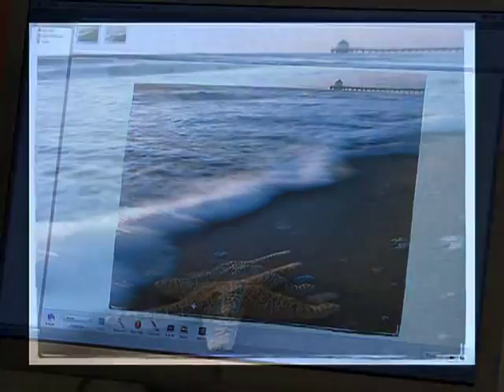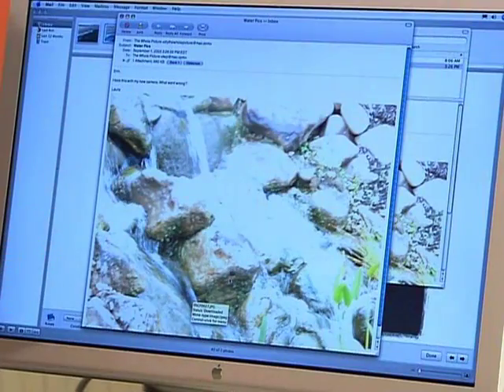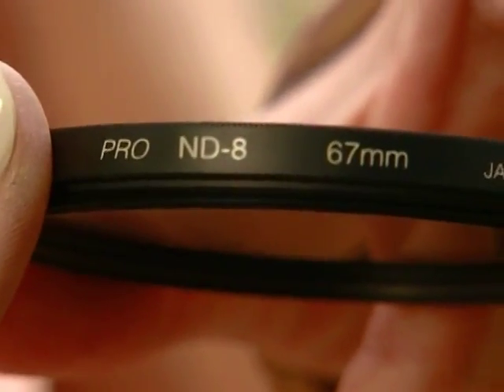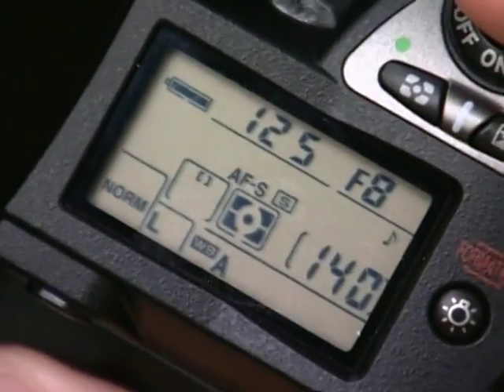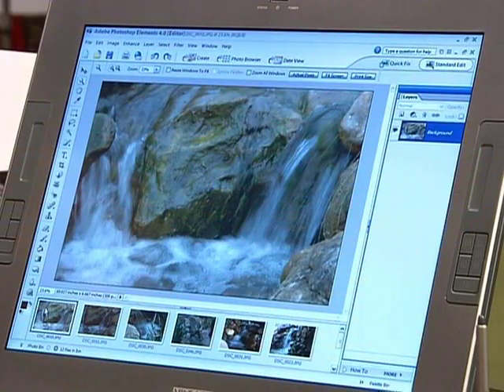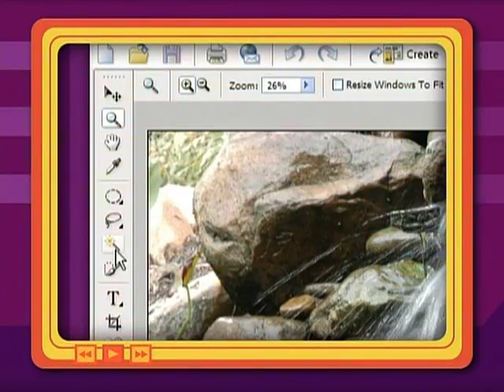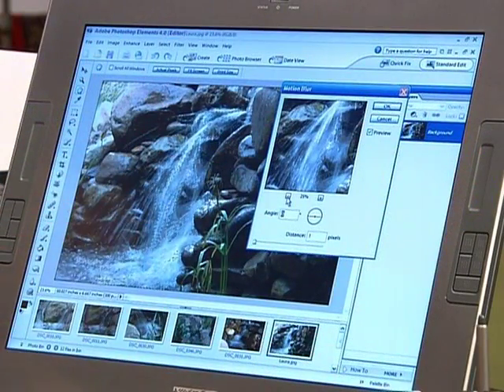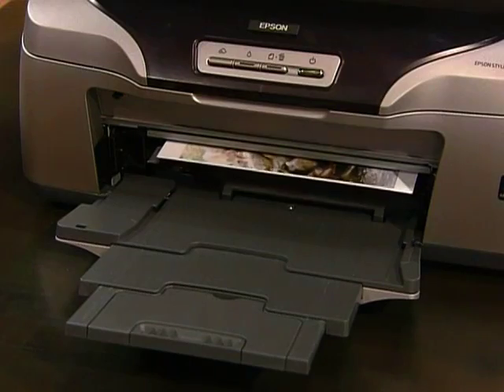The Whole Picture - Water in Motion